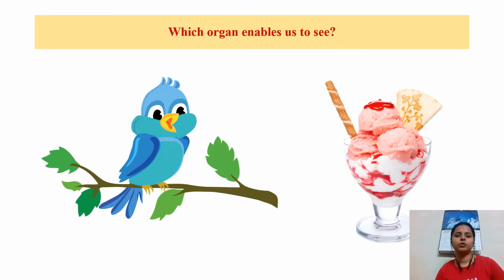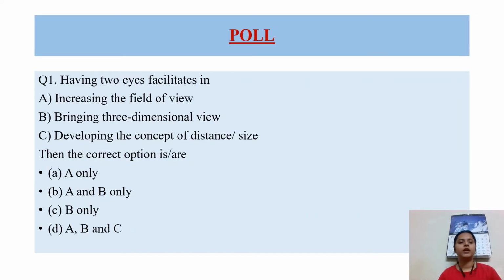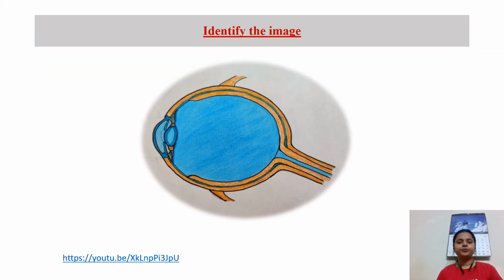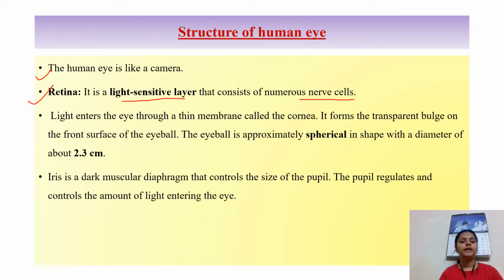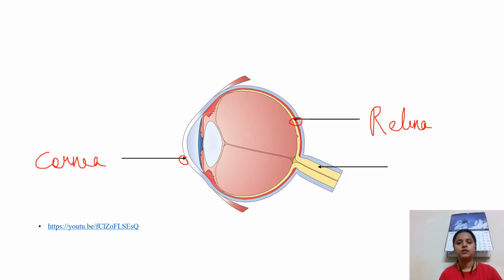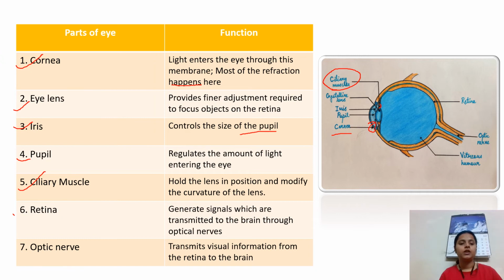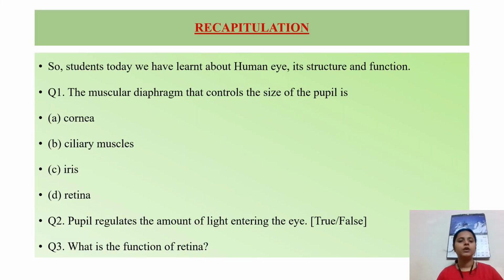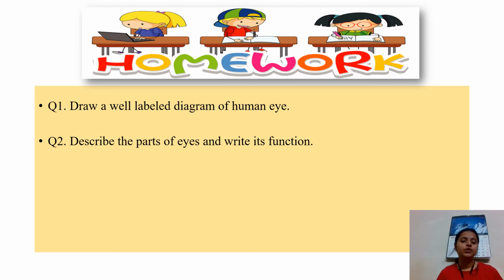The Human Eye || class 10 || Science || NCERT